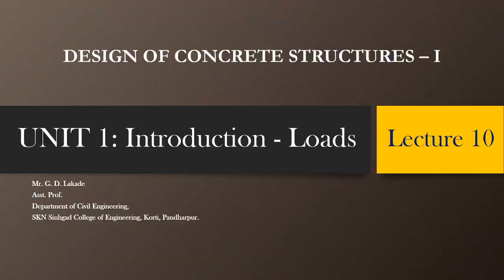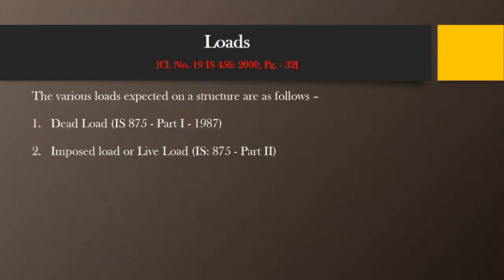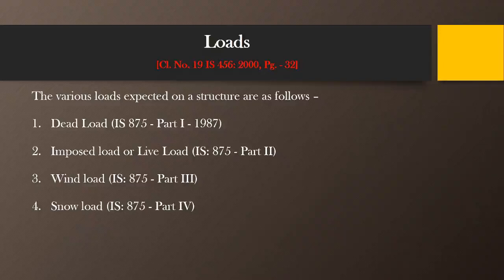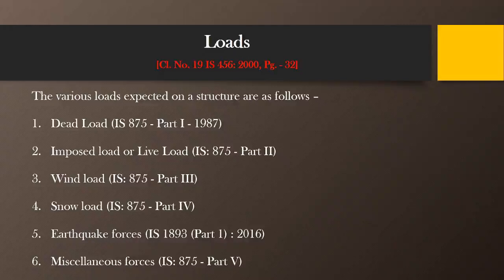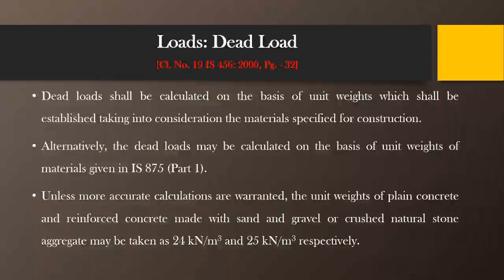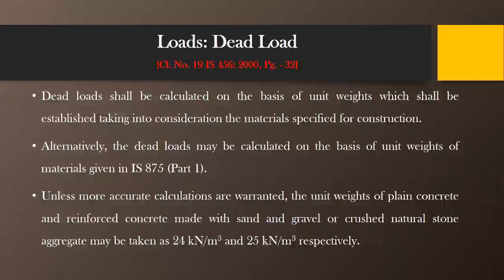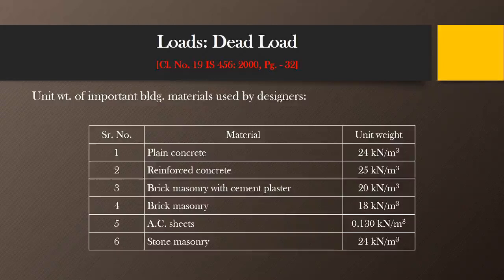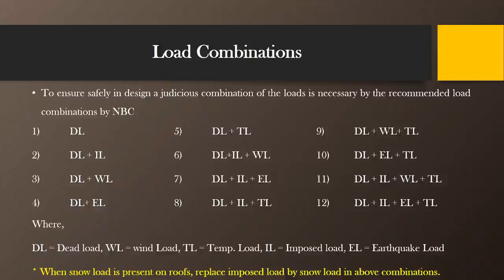DESIGN OF CONCRETE STRUCTURES | UNIT 1: Introduction | Loads | Lecture No 10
DESIGN OF CONCRETE STRUCTURES

UNIT 1: Introduction | Loads | Lecture No 10

This is the 10th lecture in this series.